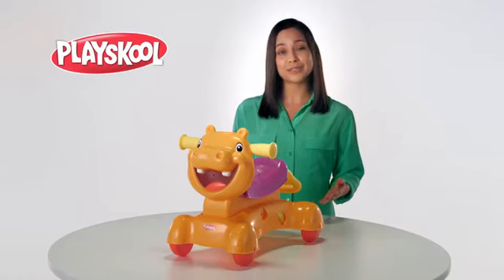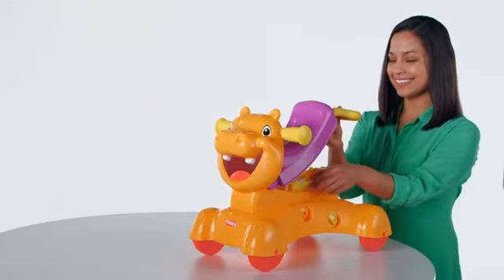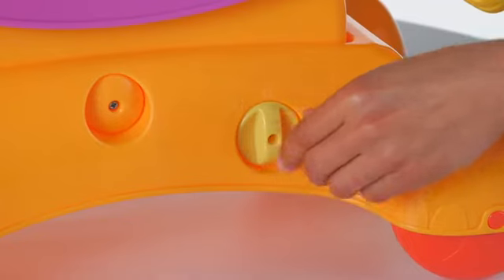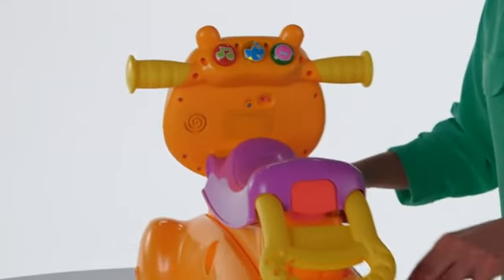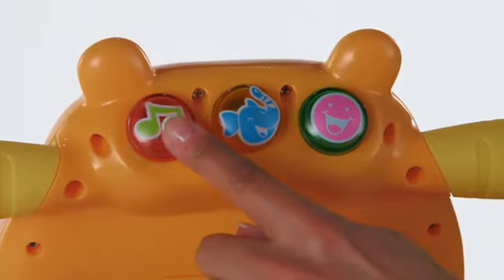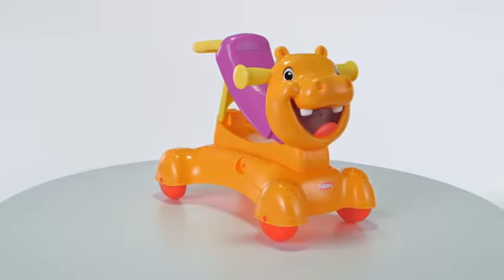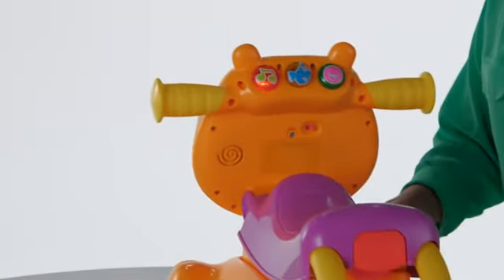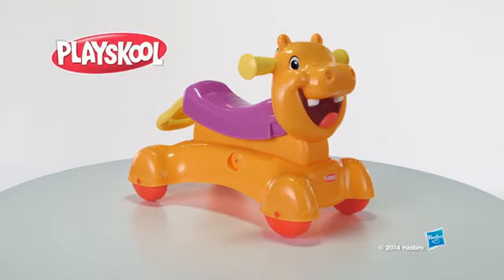Hasbro Playskool Jeździk 3w1 Hipopotam | e-zabawkowo.pl